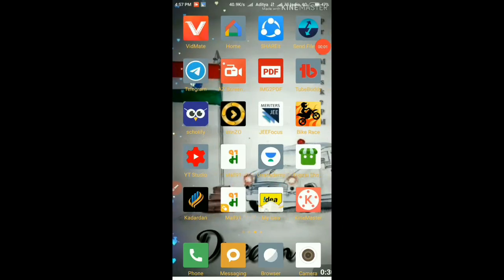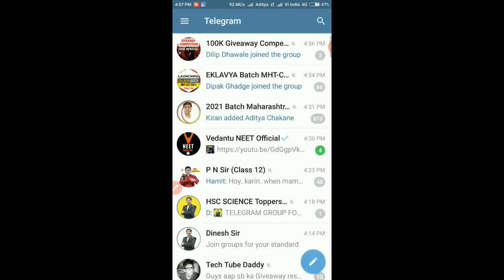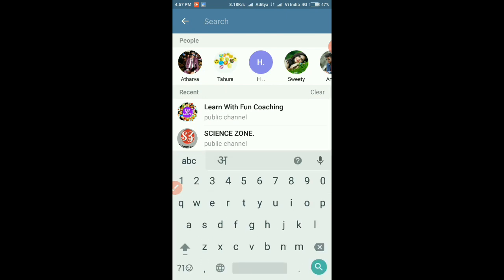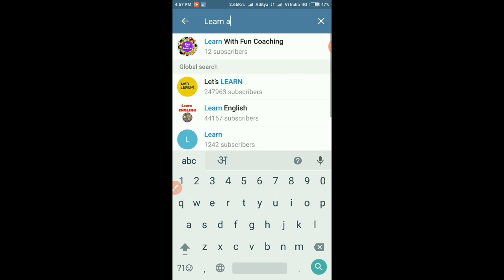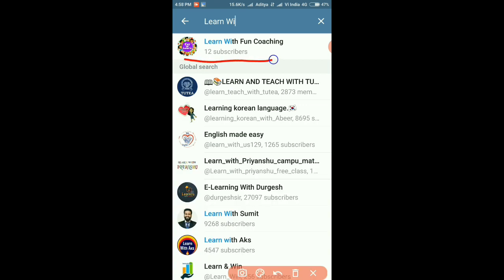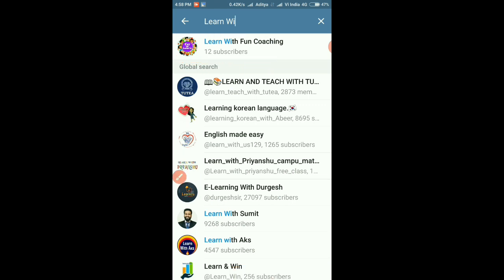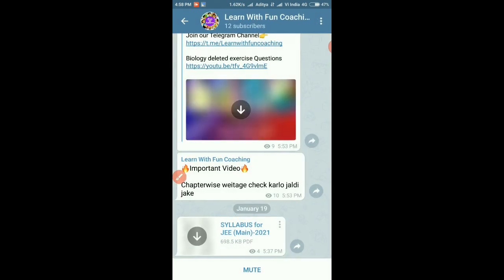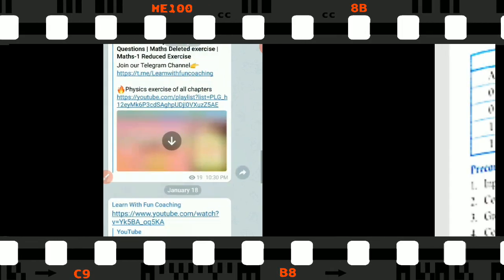Physics Practical with Solution Experiment no:-9,14 and 15 state board 2021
Chemistry reduced syllabus exercise que and ans

Topics Related:-

Physics
Physics experiments
Physics practical
Physics practical with Solution
Physics experiments Solution class 12th state board
Physics practical class 12th state board
Class 12th experiments Physics
Experiments With Solution physics
Physics practical with complete solution
Physics practical Solution class 12th
Practicals Solution
Solution of practical
Solution of physics Practical